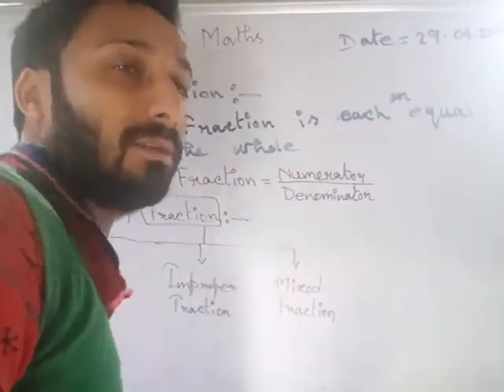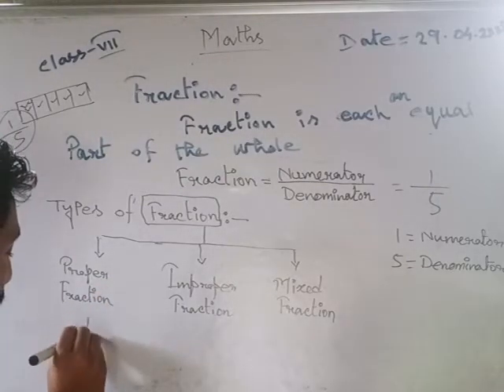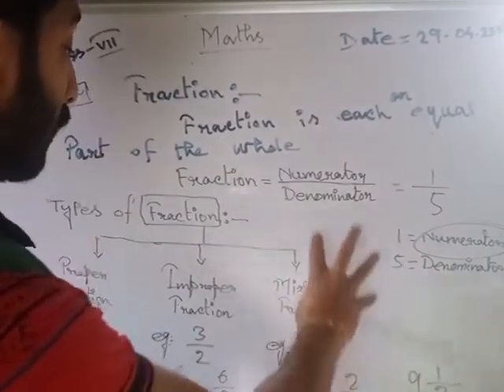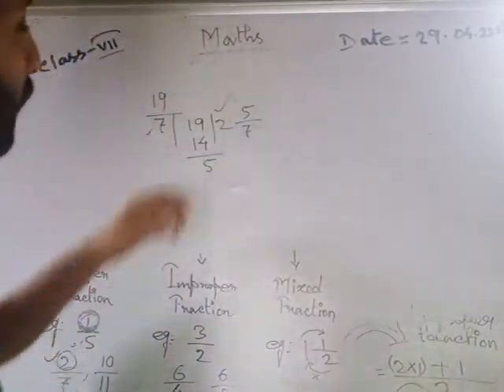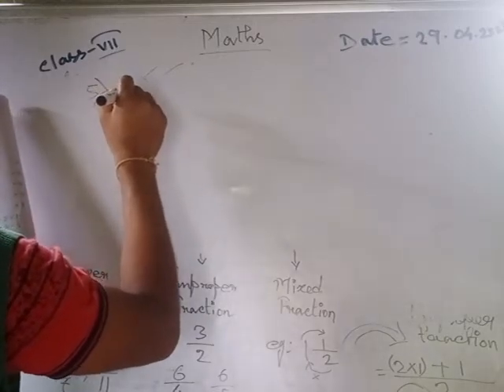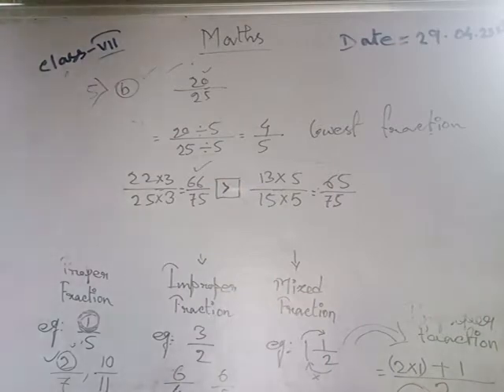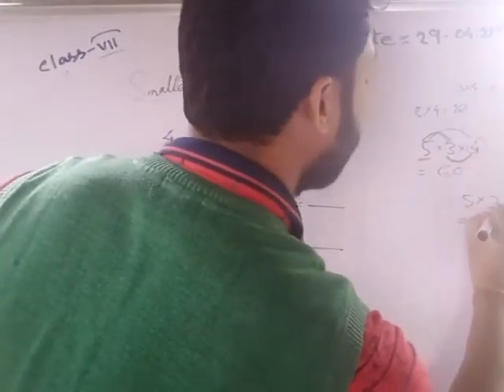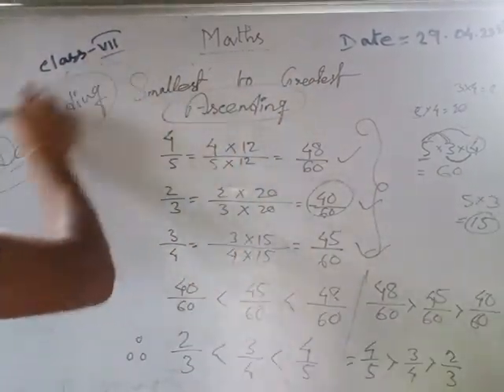Class 7 Maths (29.04.2020)